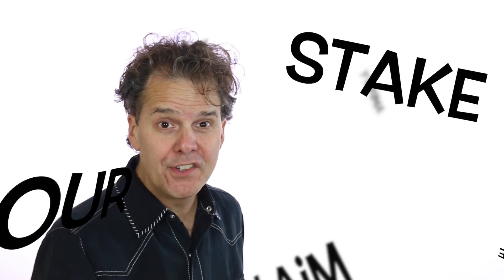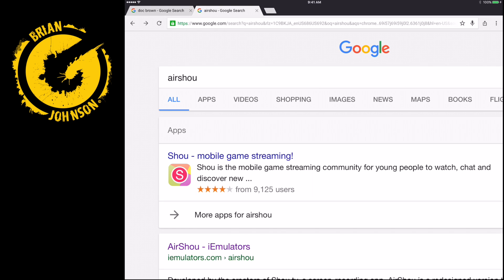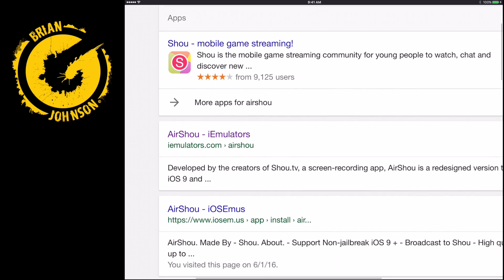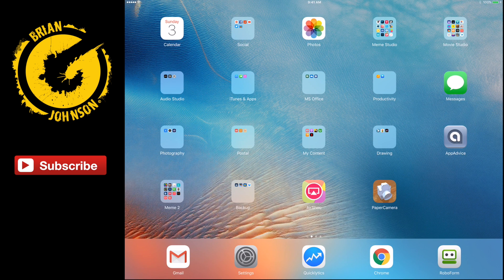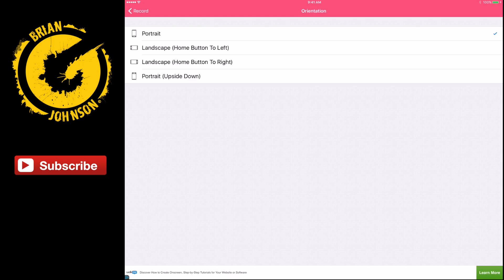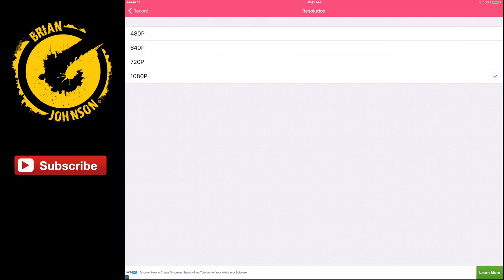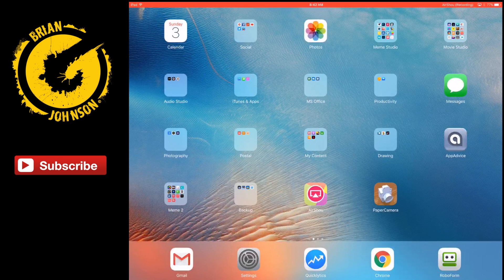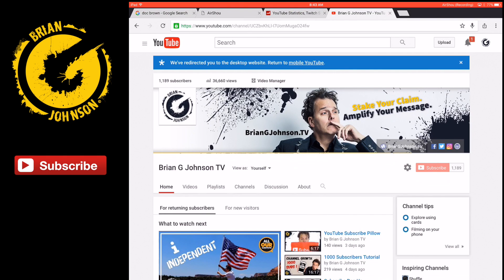How to Record Your iPhone Screen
Wondering how to record your iphone, ipad or iOS screen in 2016? Previously, this task required connecting your iPhone or iPad to your mac via a lighting port and recording with Quicktime.

However, this new and improved iPhone recording method only requires a FREE app, that's it. However, it's a super, secret app that few people know about.

However in this iPhone screen recording tutorial video I'll walk you through where to get the app, how the app works and lots more.